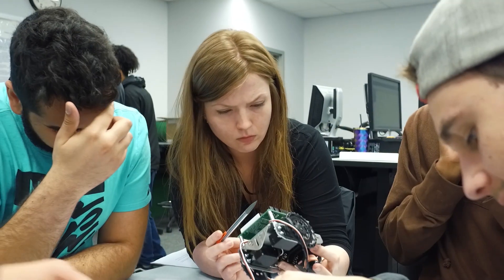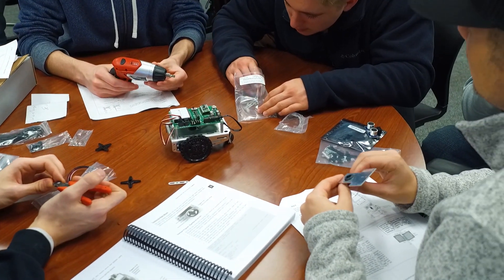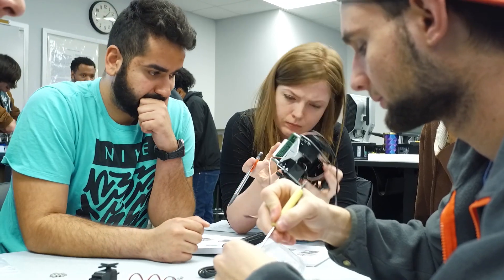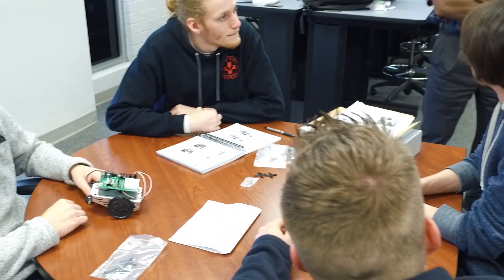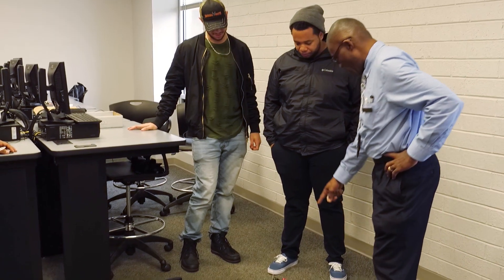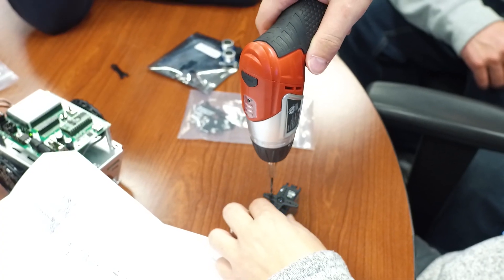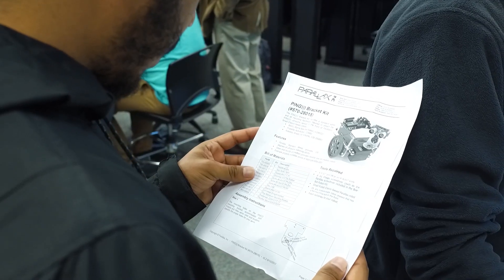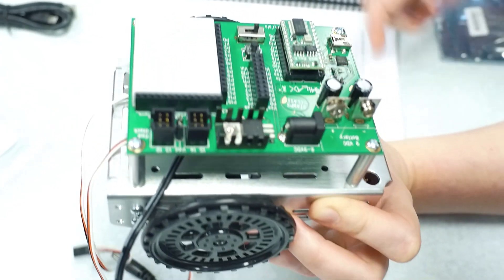Learn Engineering at CFCC - Introduction to Engineering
Introduction to Engineering
Contact Hans Chapman PhD. - Program Director